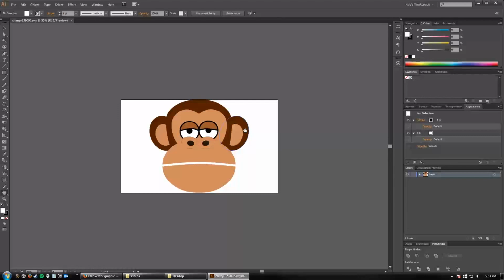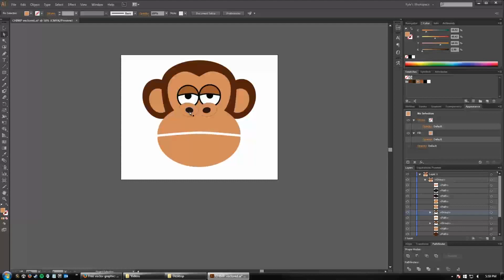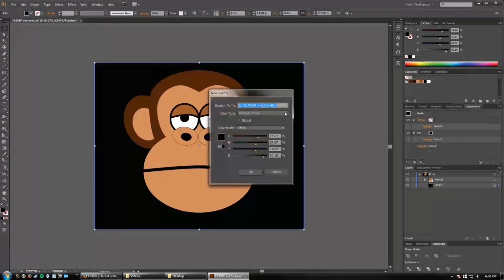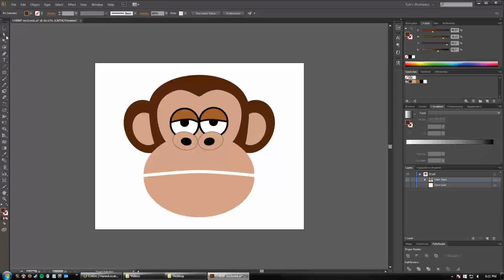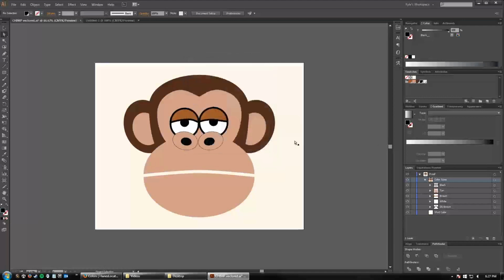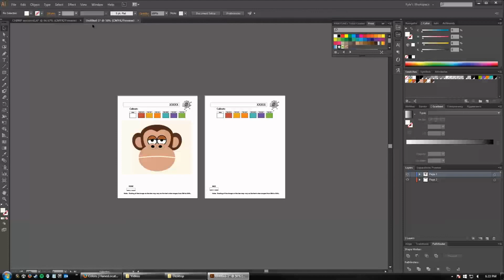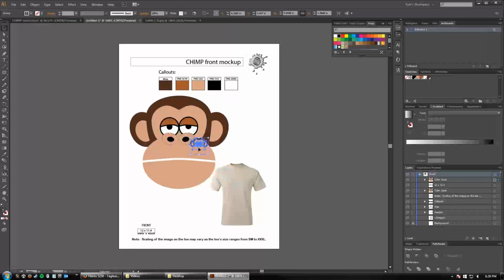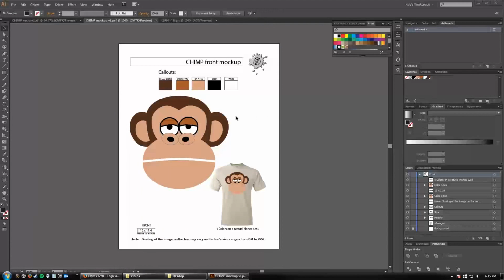How to Proof the Client before Screen Printing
Here's a how I go for receiving artwork from the client to getting screen printing approval using a vectored spot design.